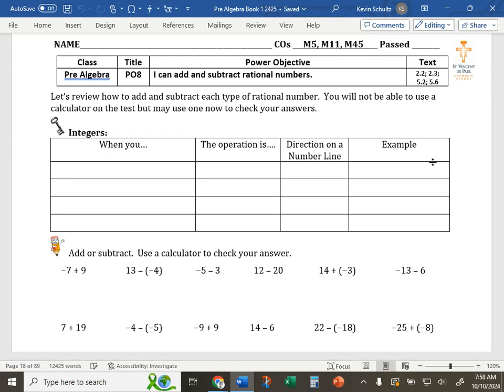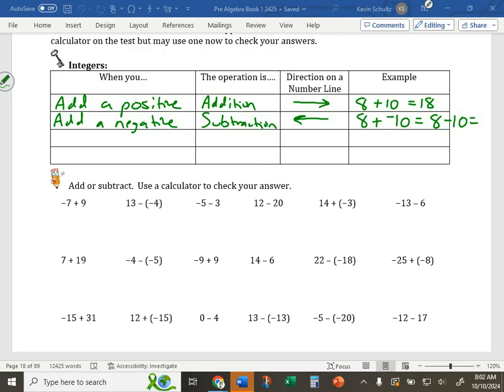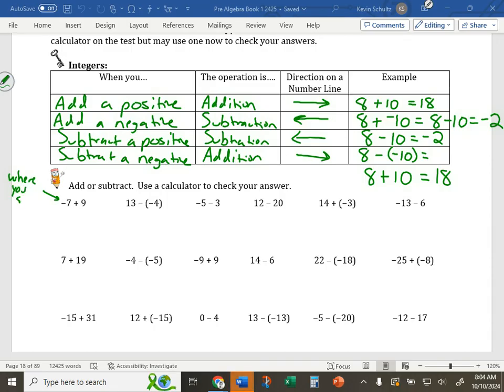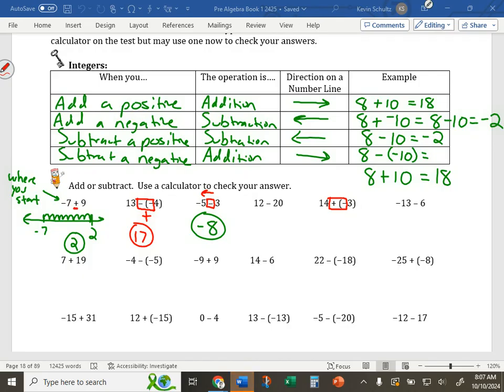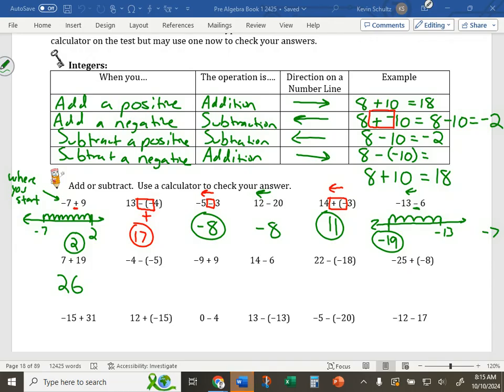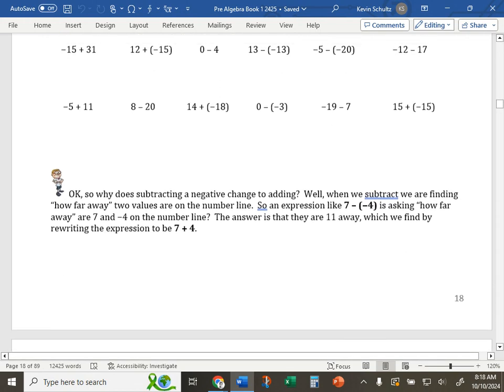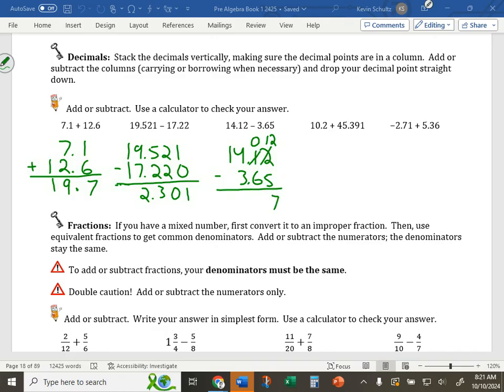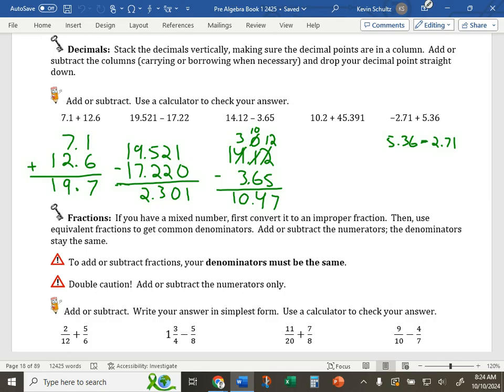Pre Algebra 10/10/24 PO8...Adding and Subtracting Integers and Decimals